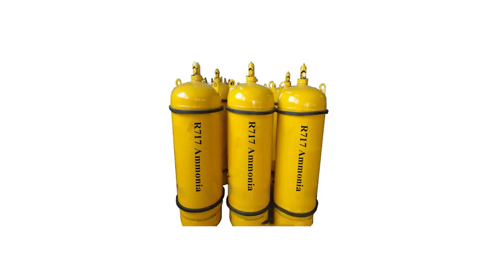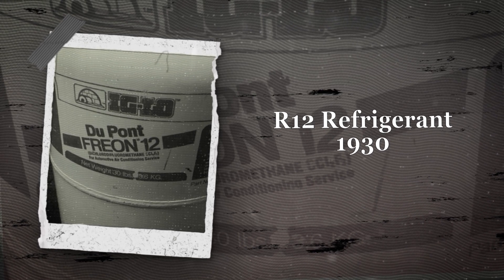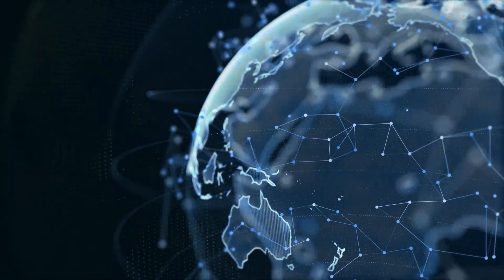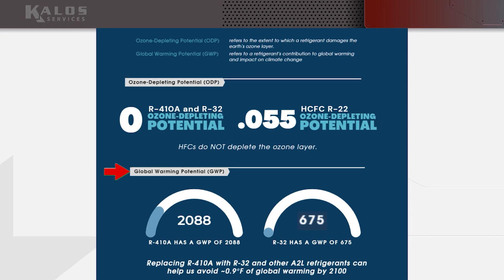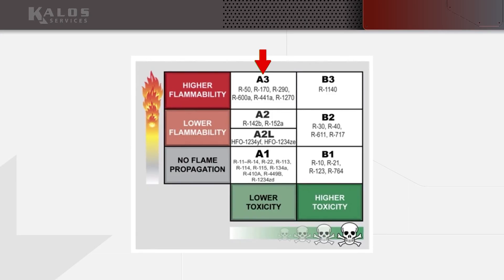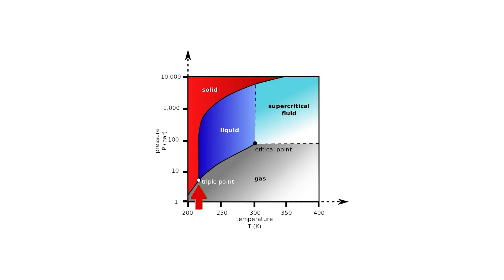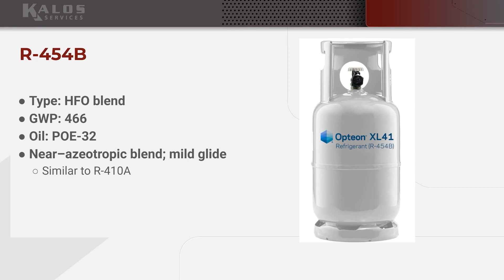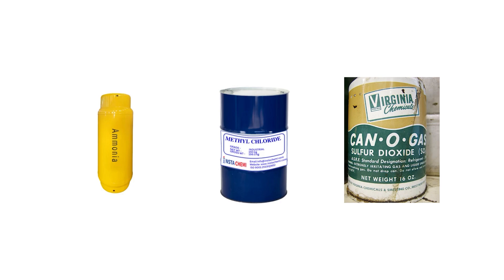The Chilling History of Refrigerants: from Ether to Modern A2Ls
Ever wondered what refrigerants really are and how they've evolved? In this video, we dive into the fascinating history and science of refrigerants, from early evaporative cooling to today's advanced A2L refrigerants.

We cover:

The basics of evaporative cooling
Benjamin Franklin's experiments with ether and alcohol
The birth of closed-loop systems
Early refrigerants like ammonia and methyl chloride
The game-changing introduction of Freon (R12)
Environmental concerns and the phaseout of CFCs and HCFCs
The rise and fall of R410A
Modern A2L refrigerants and their properties
The ongoing use of CO2 and ammonia in specialized applications

Learn why we're moving towards mildly flammable refrigerants and the trade-offs of this move. Whether you're an HVAC pro or just curious about how your AC works, this video breaks down the history and science of refrigerants in a way everyone can understand.